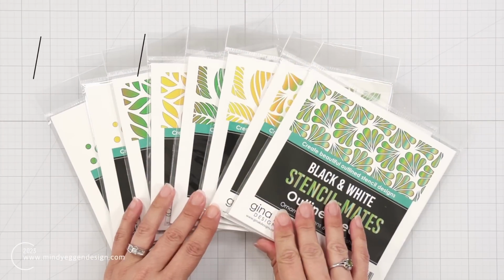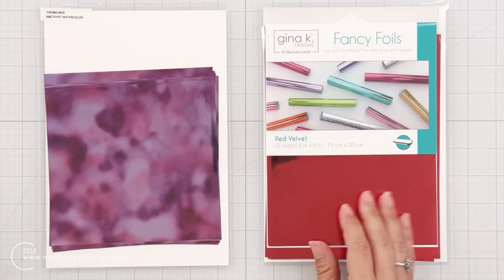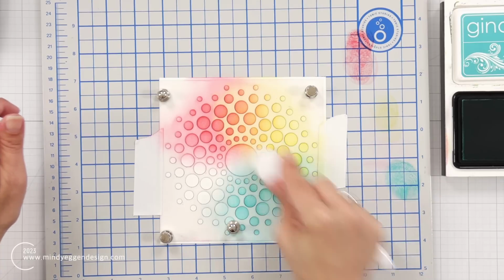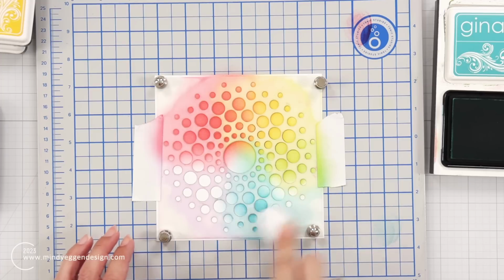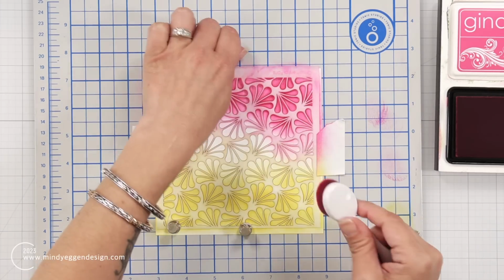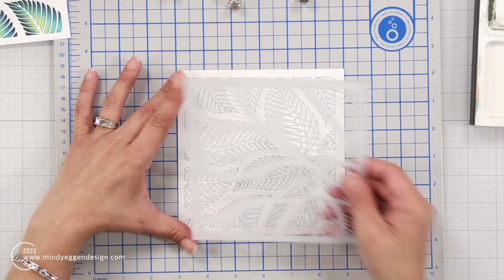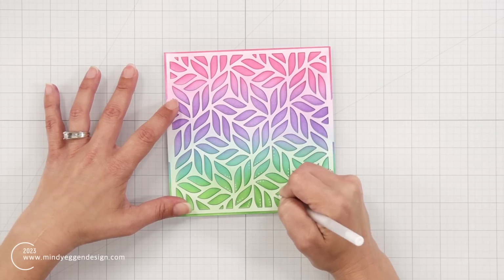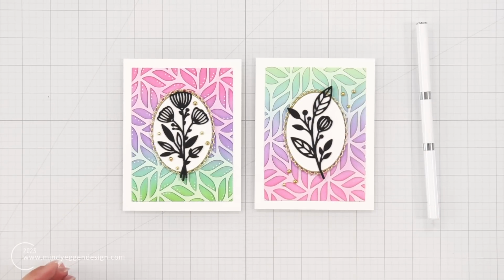STENCIL-MATES Poly Glaze Or Black & White: Everything You Need To Know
A complete walk through of the  NEW Gina K Designs Stencil Mates in Poly Glaze and Black & White.